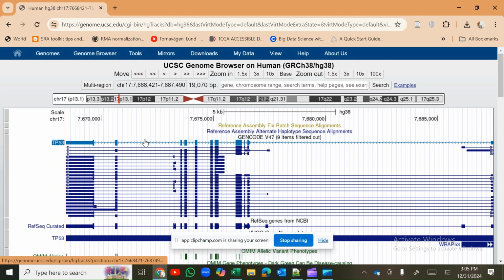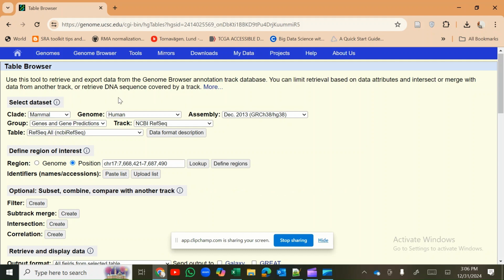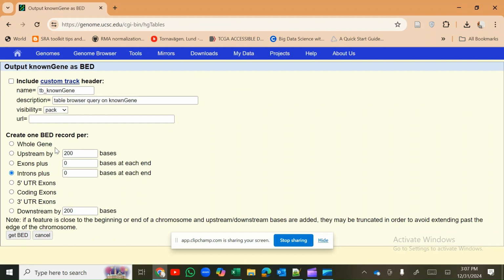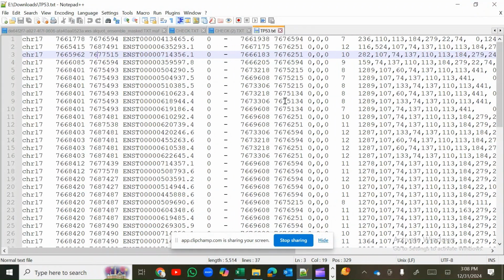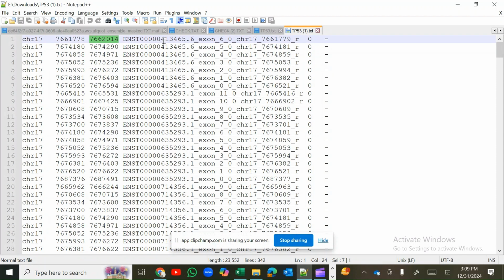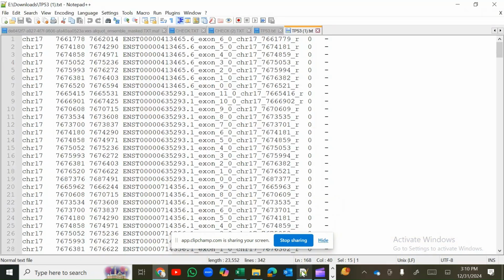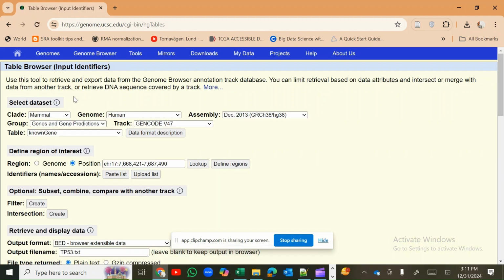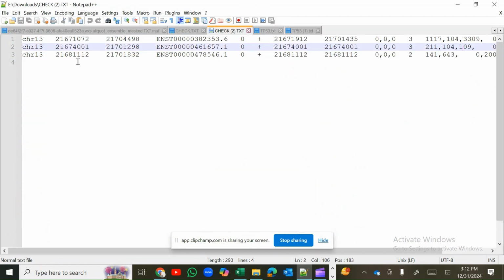Download Intron and Exon Coordinates of Genes!